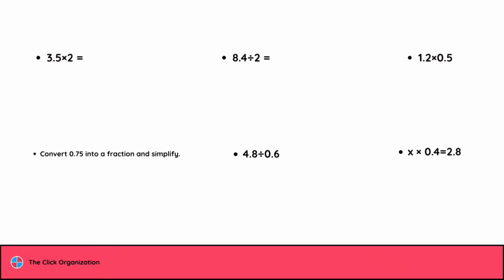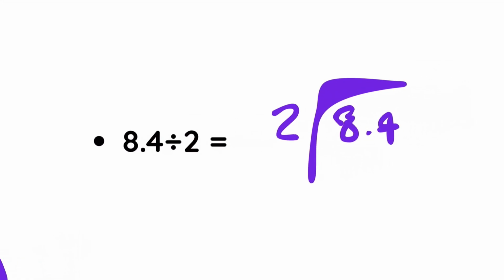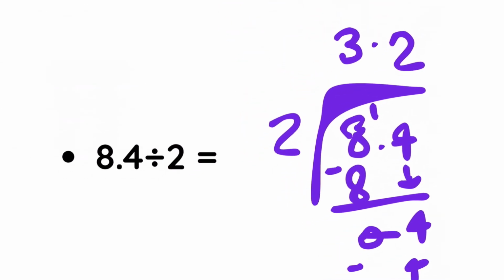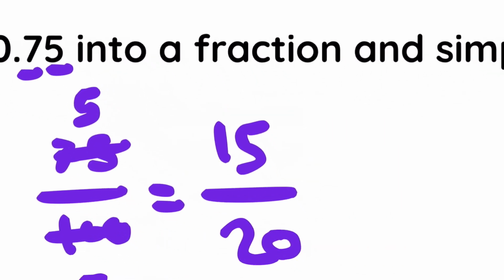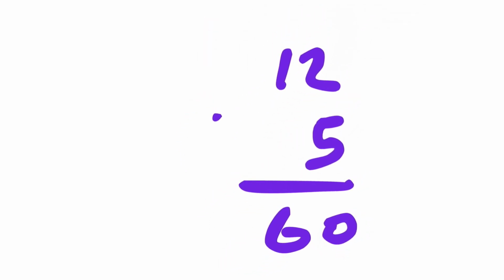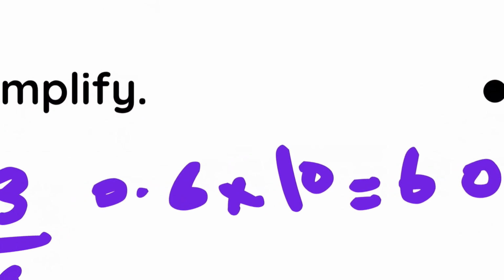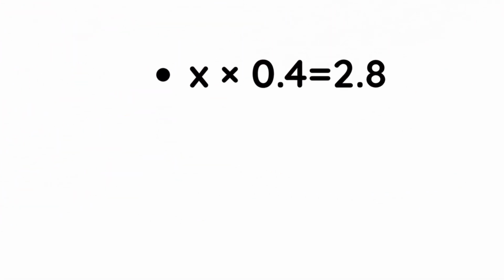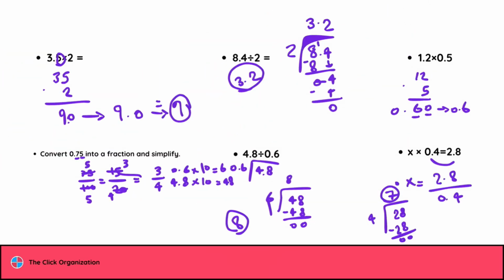Multiplication & Division, Fractions & Decimals Conversion Practice | The Click Organization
Today, I will leave you with a better understanding of decimals through solving questions, so stay with me.

00:00 Intro
00:14 Practice Questions
06:04 DONE!